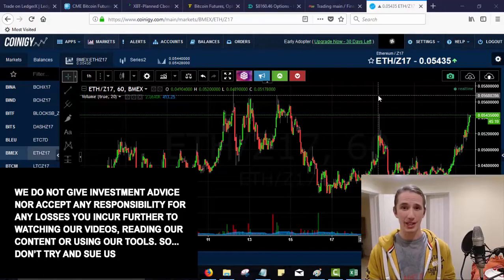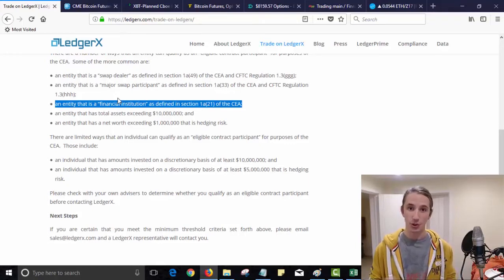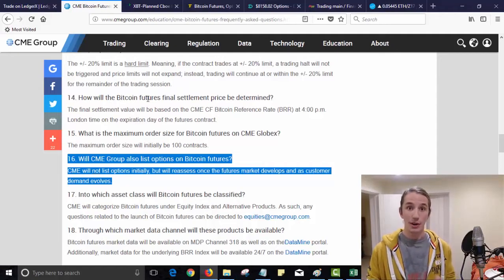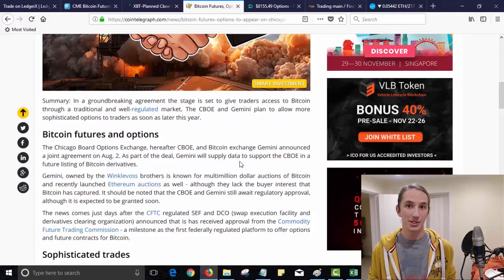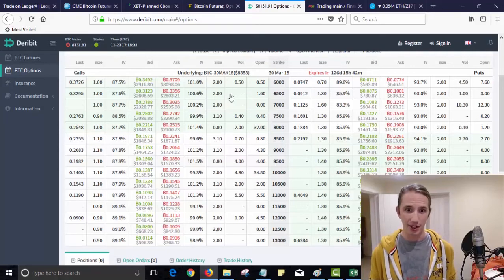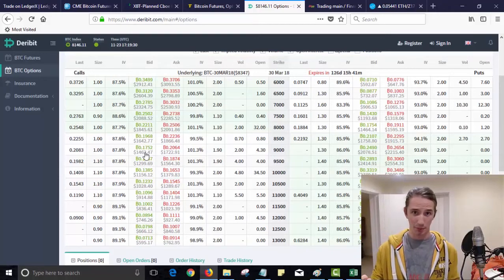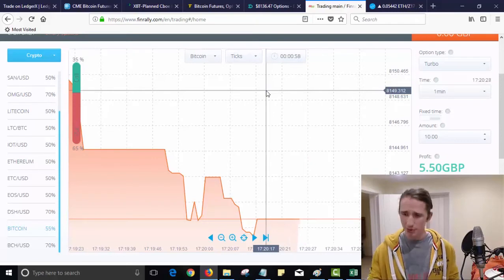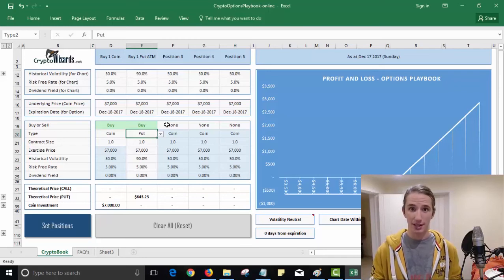Where Can I Trade Bitcoin Options? | Crypto Wizards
Where can you buy Options for trading on Bitcoin? Well, we know that Options will not yet be available on CME as of Nov 23, 2017, by the below CME post:

So what about CBOE or Ledger X? Well, Ledger X is not for the retail trader and CBOE has teamed up with the Gemini exchange and derivatives such as futures will probably be up before options.

That said, you can use Deribit to trade Bitcoin options today, without much regulation, huge spreads, and high implied volatility.

We will keep you updated on where you can buy and trade Bitcoin options as the story unfolds.